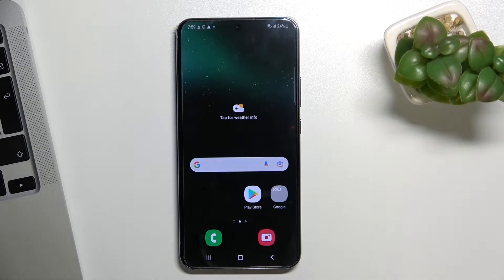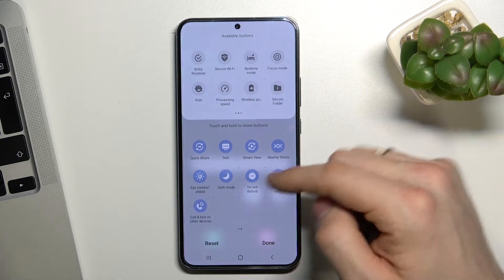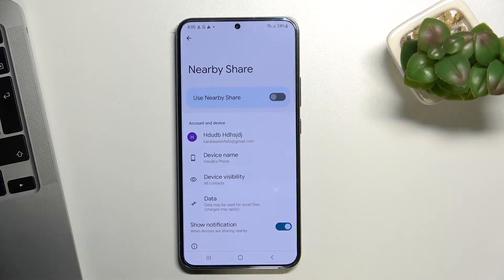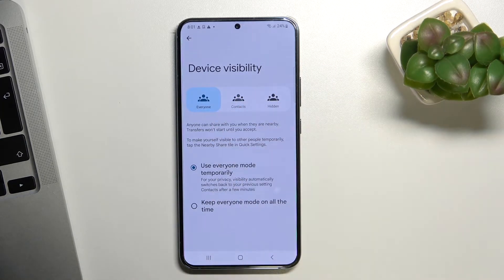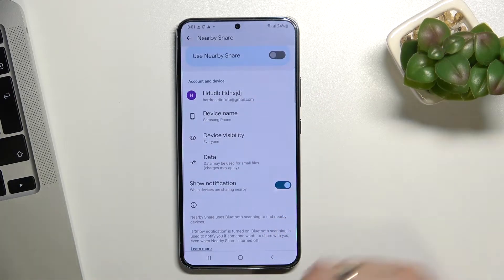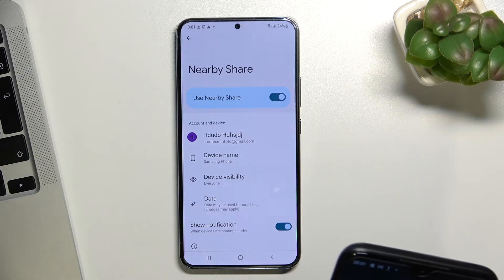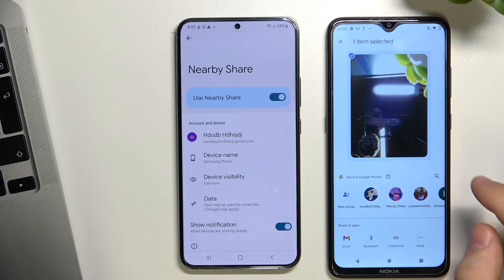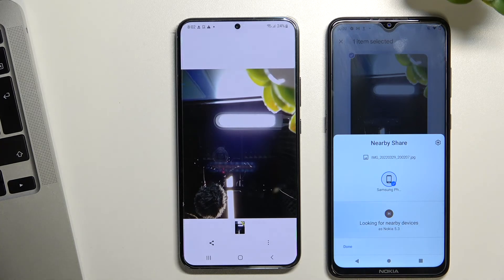How to Set Up Nearby Share on SAMSUNG Galaxy S22+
Learn more information about SAMSUNG Galaxy S22+:
The Nearby Share feature allows you to send the files between two smartphones that are located not far from each other. It is a cool function once you need to exchange files, media, photos, etc. In this video, we will show you how to turn on and configure the Nearby Share feature on your SAMSUNG Galaxy S22+. Please enjoy!

How to enable Nearby share on SAMSUNG Galaxy S22+? How to use Nearby share on SAMSUNG Galaxy S22+? How to send files via Nearby share on SAMSUNG Galaxy S22+? How to receive files via Nearby Share on SAMSUNG Galaxy S22+?